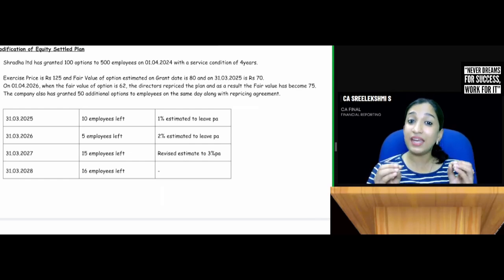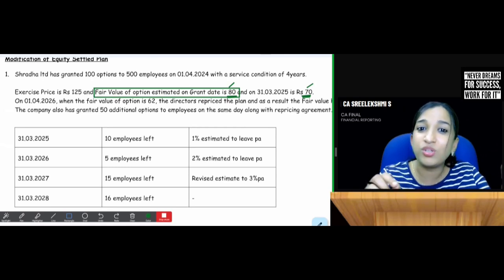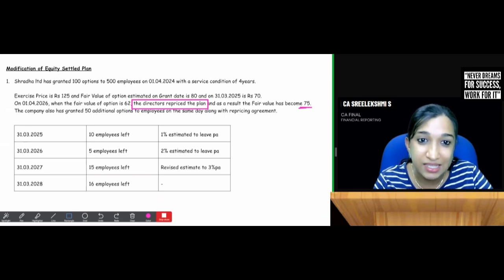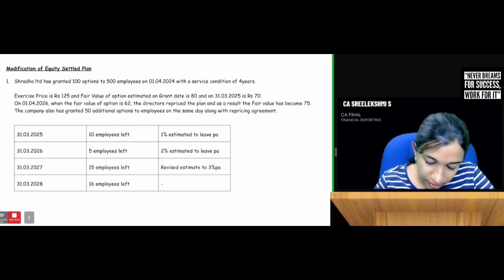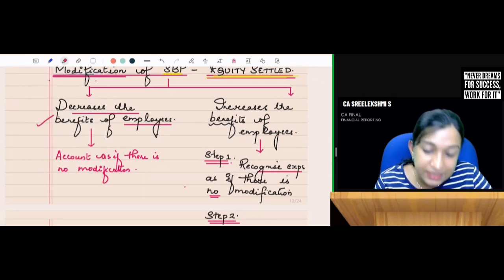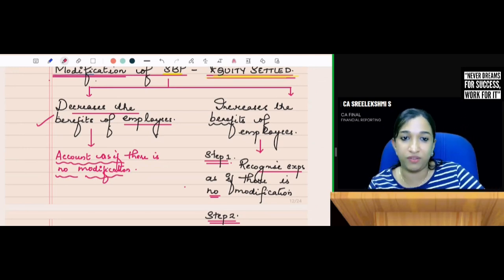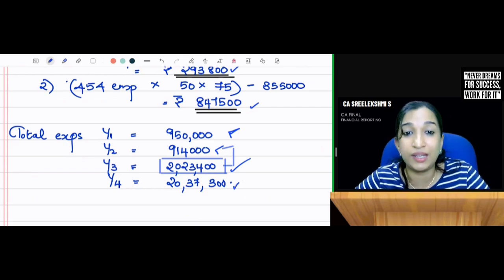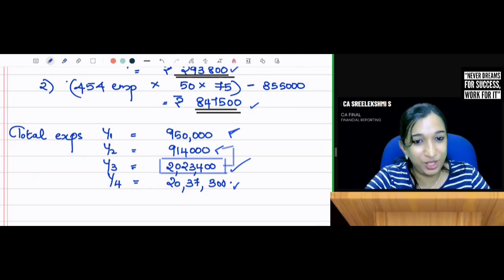MUST TRY QN - IND AS 102 -MODIFICATION OF EQUITY SETTLED PLAN-INCREASE IN OPTION - CA SREELEKSHMI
CA FINAL FINANCIAL REPORTING - IND AS 102- SHARE BASED PAYMENTS
EQUITY SETTLED PLAN AND CASH SETTLED PLAN
MODIFICATION THAT INCREASES TH BENEFITS OF EMPLOYEES- INCREMENTAL FAIR VALUE CONCEPT - REVISION-

RECORDED CLASSES OF REGULAR FINANCIAL REPORTING COVERING 180 HOURS AND REVISION CLASS OF 80 HOURS IS AVAILABLE